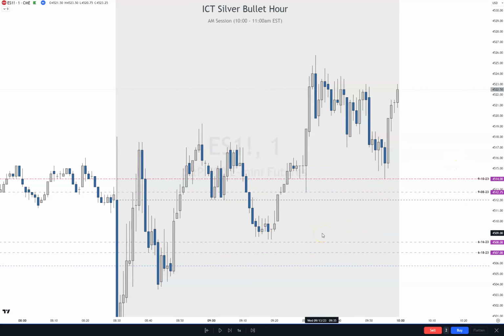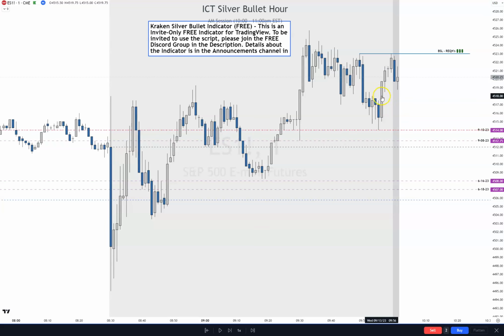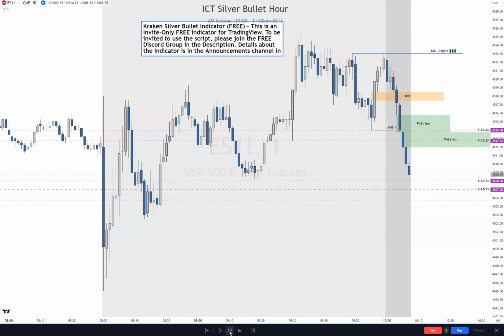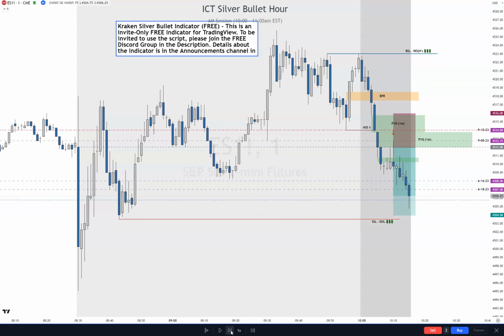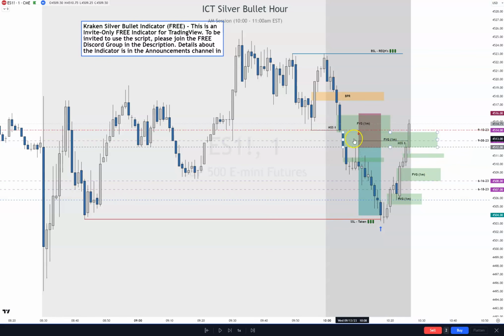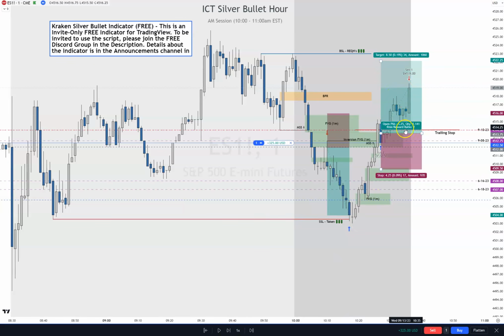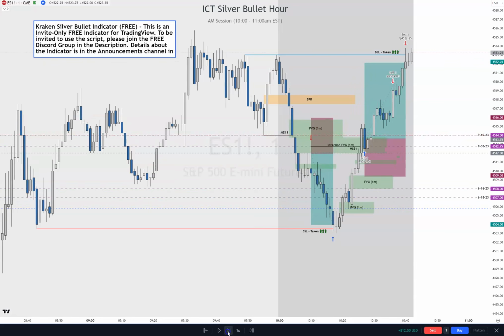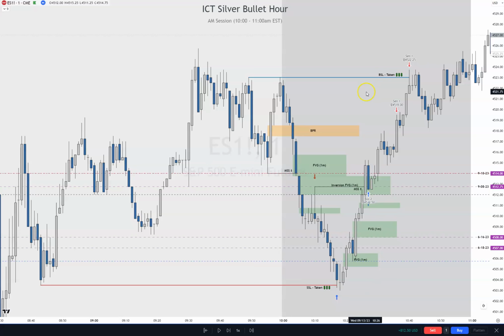ICT AM Silver Bullet | ICT Concepts | Inversion Fair Value Gap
ICT AM Silver Bullet using ICT Concepts. In this video we us a Fair Value gap and an Inversion Fair Value Gap for our entries.

With the Kraken Silver Bullet PRO Indicator you get:
✅ And more...

*Timestamps*
00:00 Introduction
00:32 Kraken Silver Bullet Indicator
04:21 Trade # 1
07:42 Trade # 2